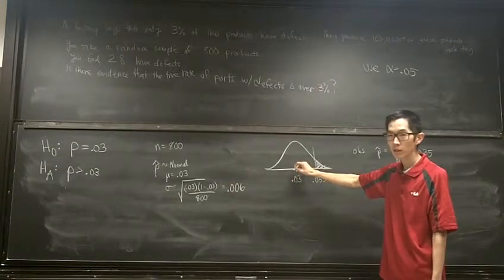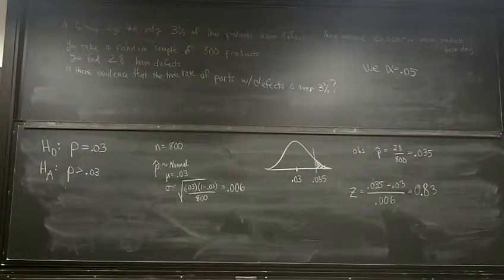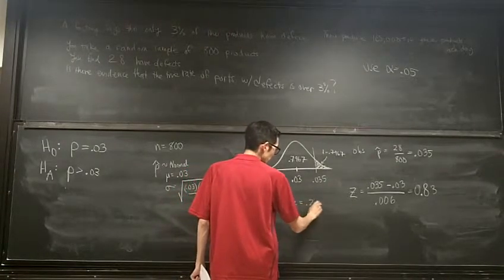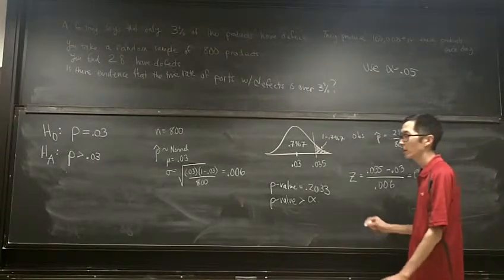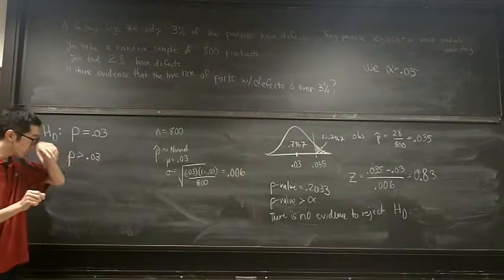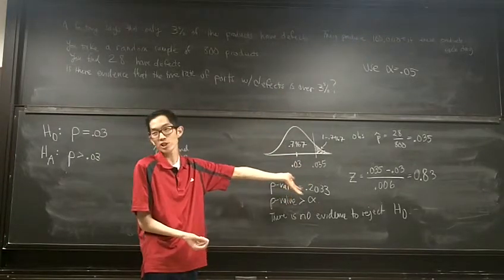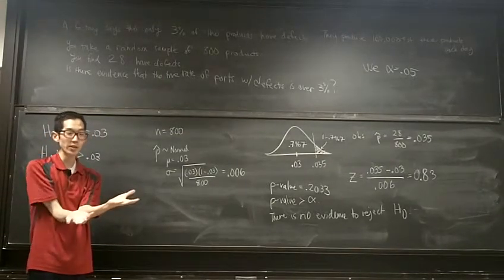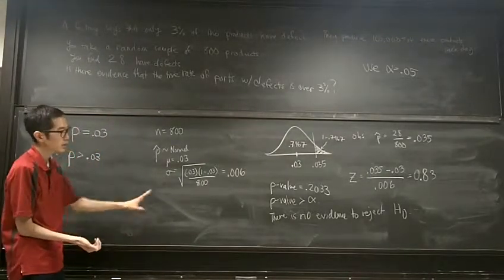Stat XL 10 Lecture Feb 25 2014 Part 1b